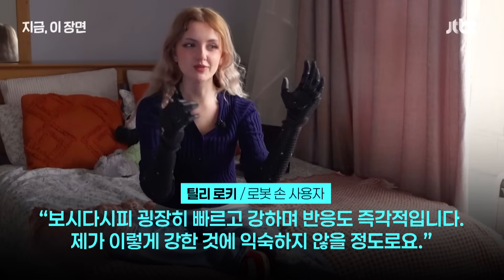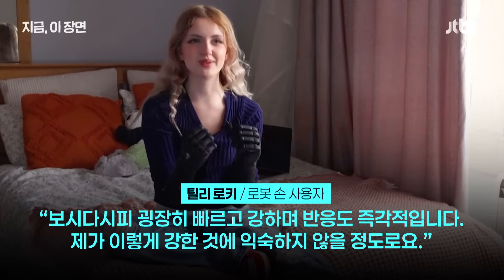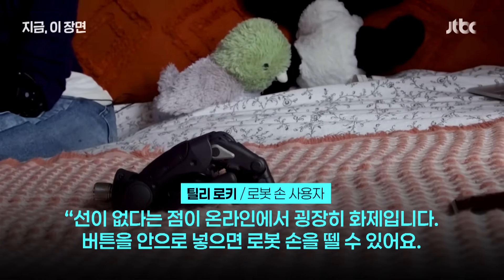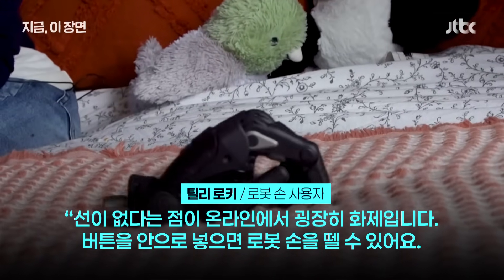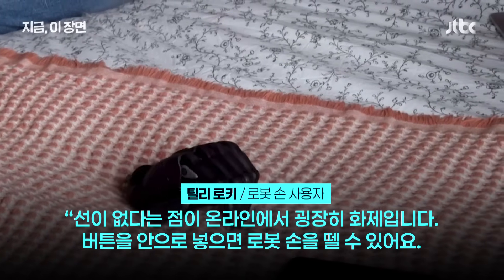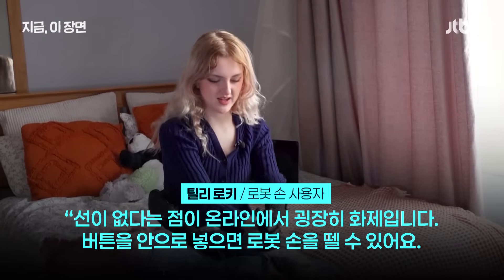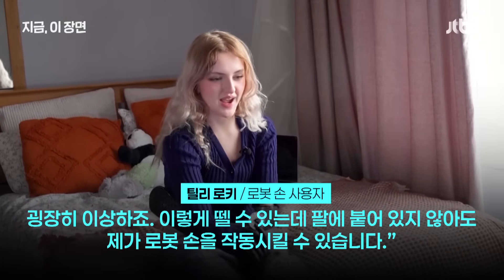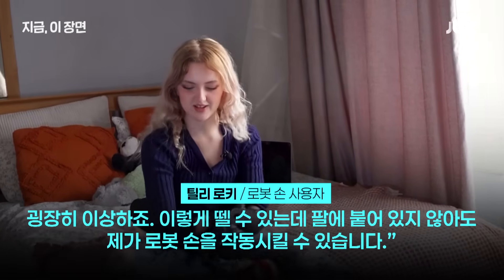근육 센서 장착 '로봇 손'…"혼자 기어다닐 수 있어요"｜지금 이 장면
근육 센서를 장착한 '로봇 손'이 화제입니다. 선이 없어 탈부착이 가능한 '로봇 손'은 인간의 근육이 움직임을 감지해 신체와 떨어진 상태에서도 작동합니다. 기존과는 다른 개념의 '로봇 손', [지금, 이 장면]에서 만나 보시죠.

📢 지금, 이슈의 현장을 실시간으로!